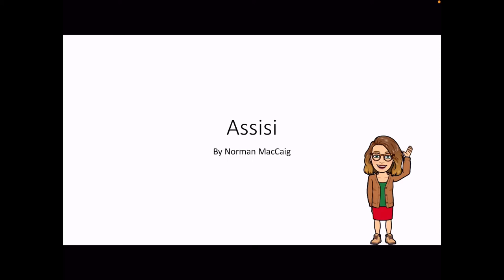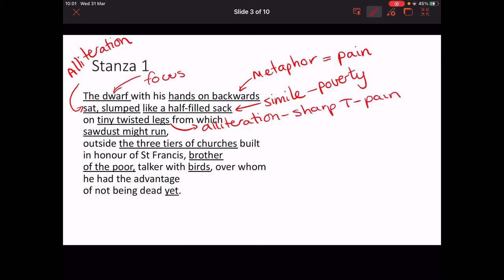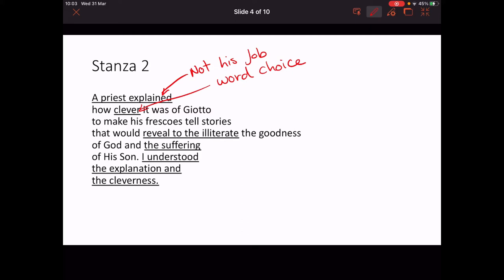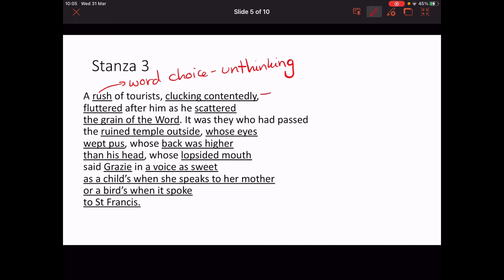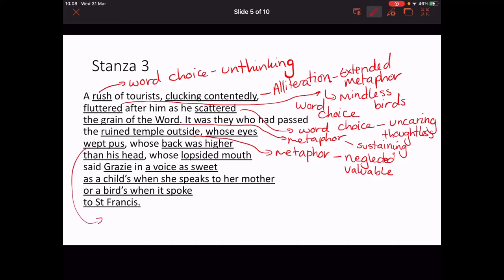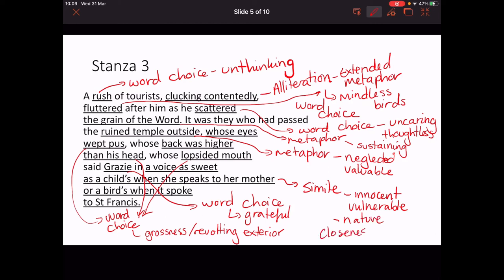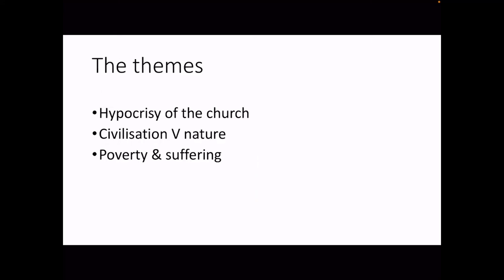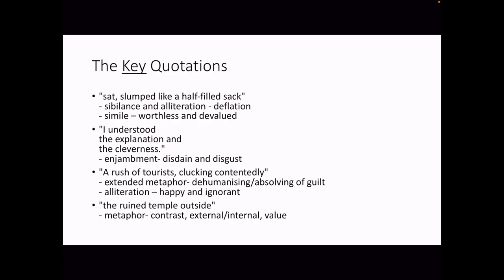Assisi by Norman MacCaig - Recap with Miss A B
This is a quick little recap of the central themes and concerns of Assisi by Norman MacCaig for National 5. I am an English teacher but I stand by none of my attempts at spelling in any of the annotations! Please use to revise and review your learning of the poem.